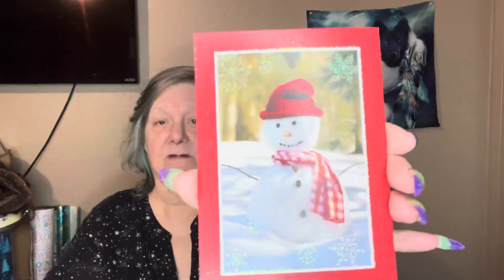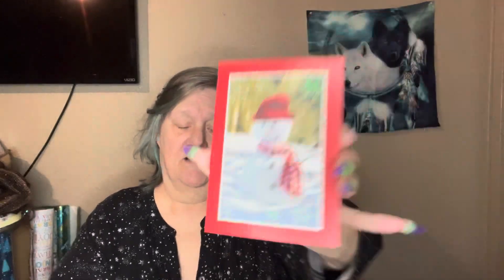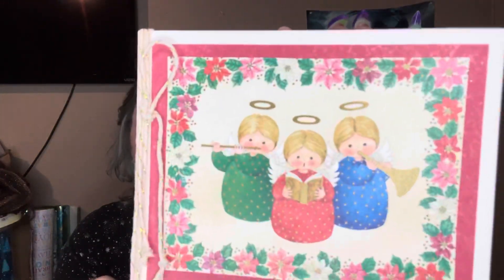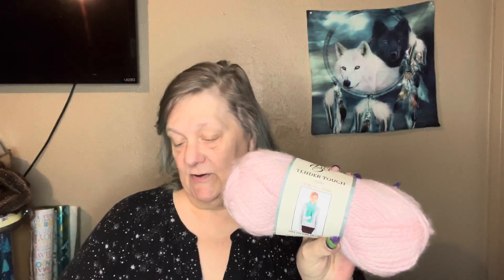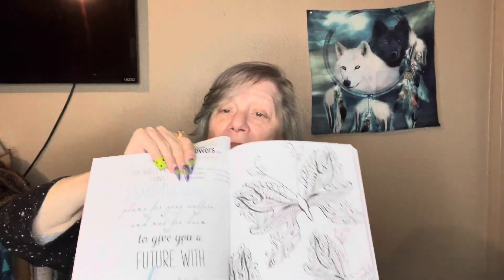Happy Mail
Today I got some more Hobby Lobby yarn!